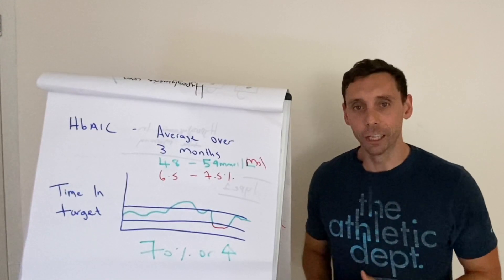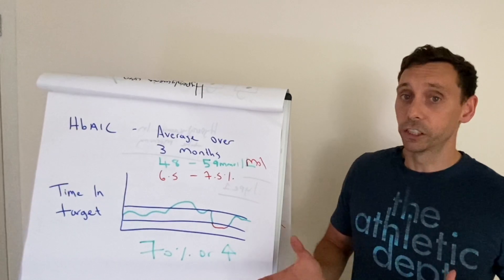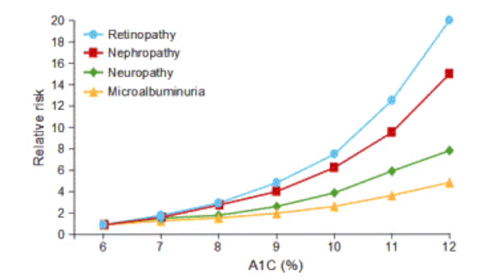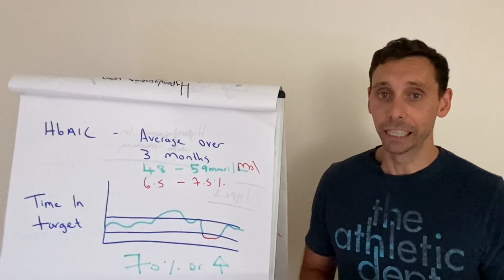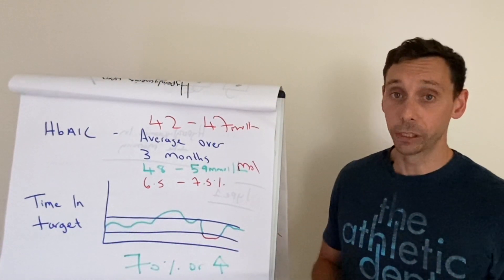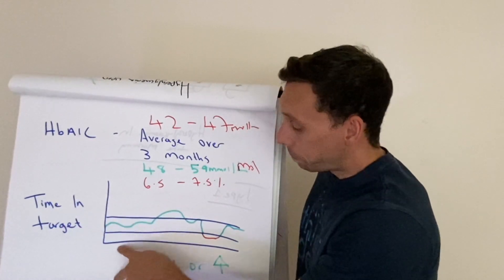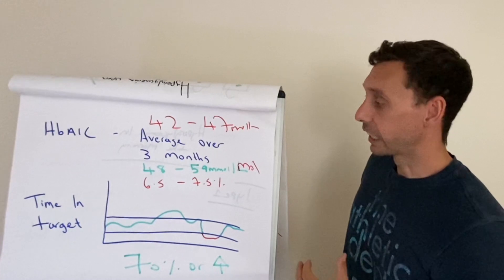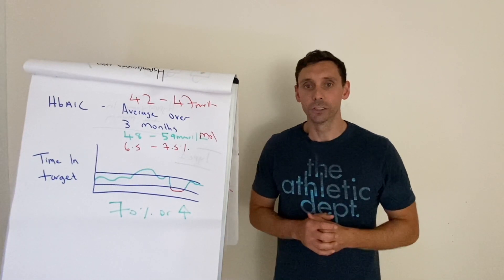How to know if your glucose levels are in range. HbA1c & time in target. T2DM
In the second video of our type 2 diabetes recovery programme we look at glucose target levels and how to assess how well your diabetes is being managed.